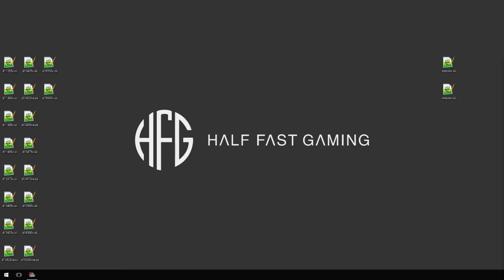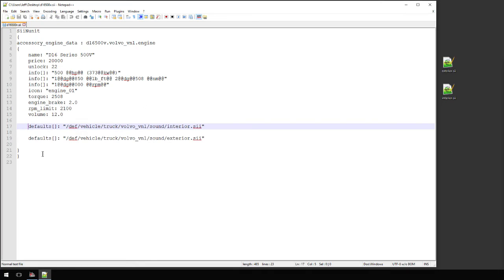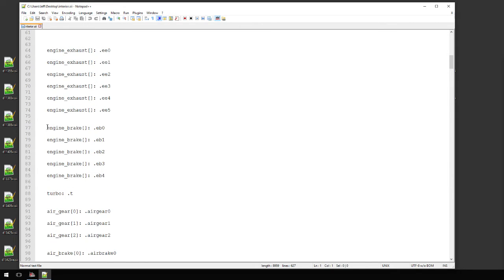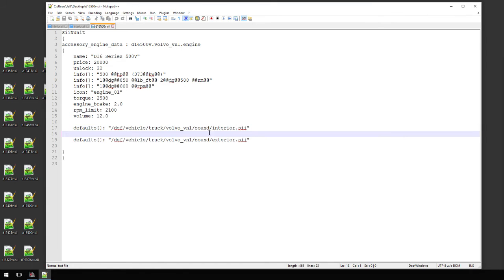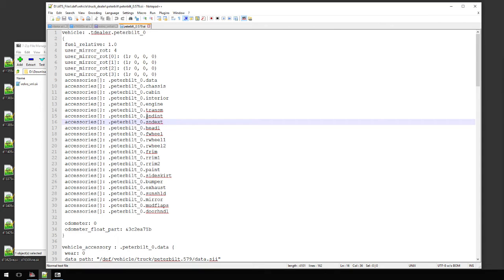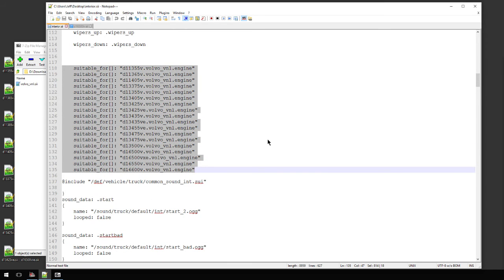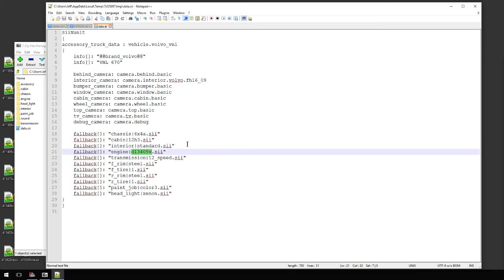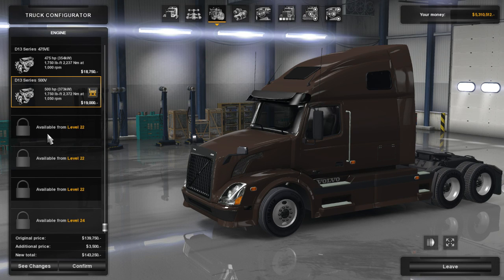ATS (1.36 and Earlier) | How to edit sii files Part 2 | add engines and default sounds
Join Jeff for Part 2 of of his new series, how to edit sii files. Here he shows how to build an engine and default sounds for that engine!

Follow HFG!